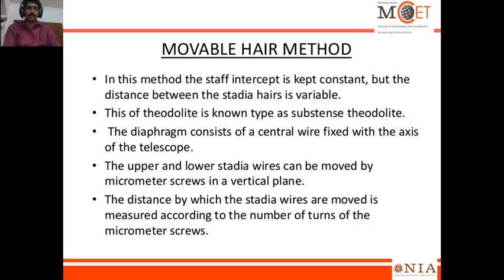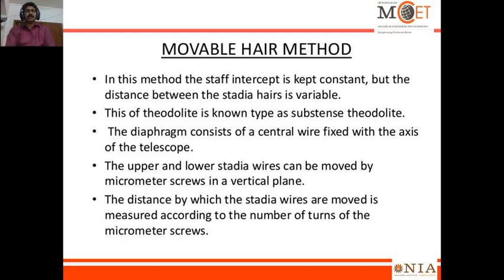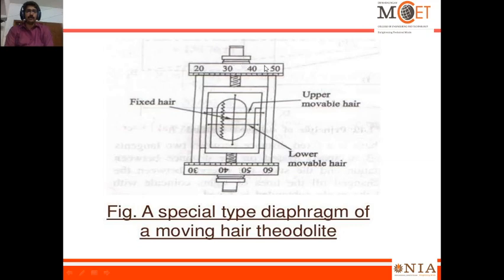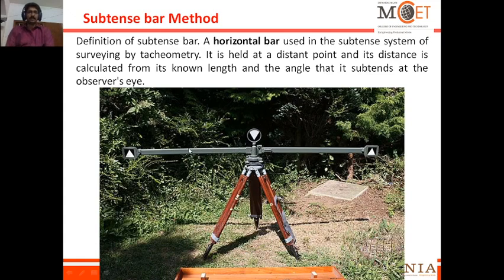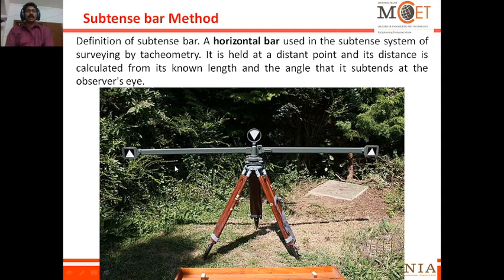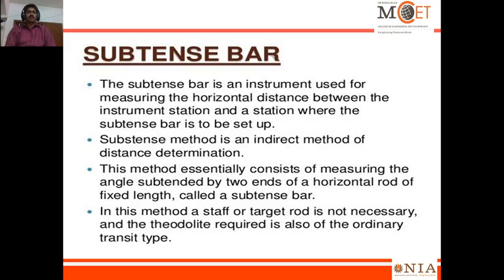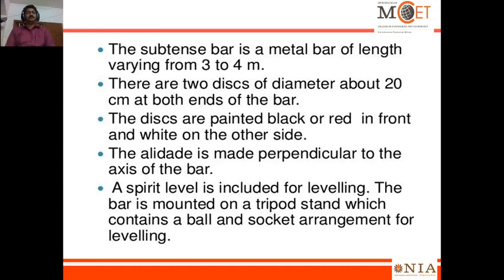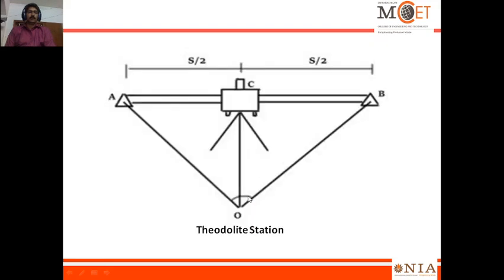048 Movable Hair Method